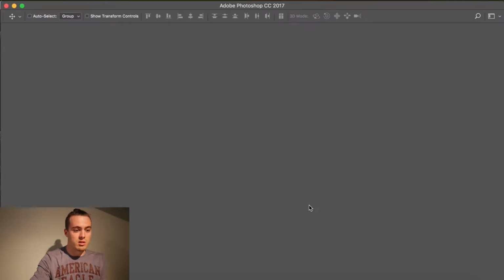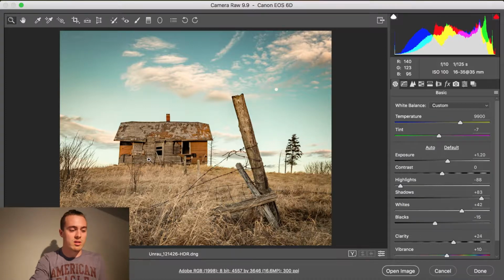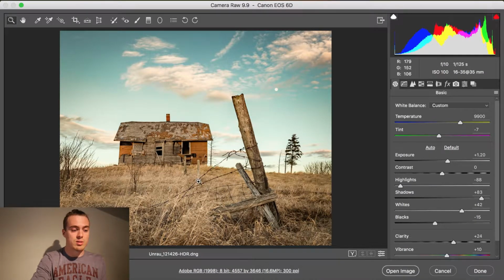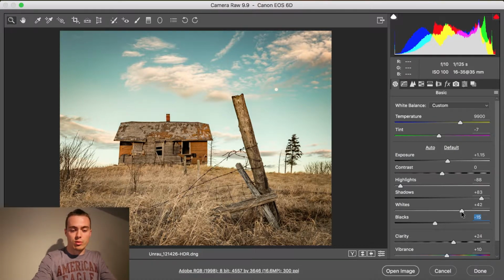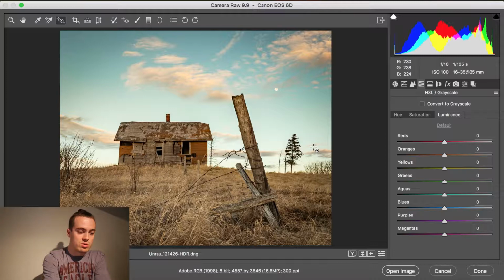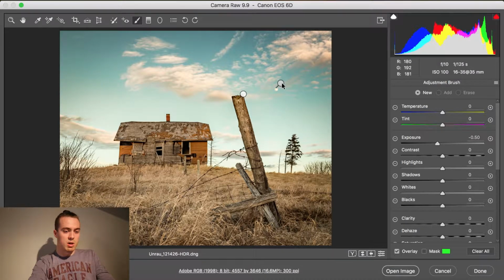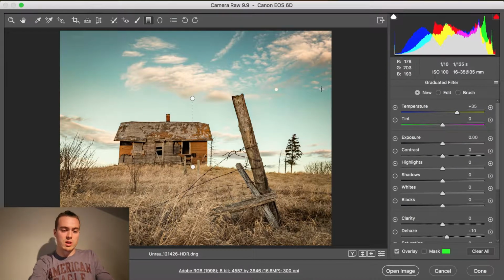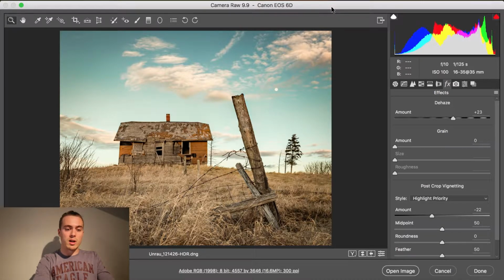Rural Landscape Photography | About the Image Ep. 5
Thanks again for watching! I've actually updated my portfolio and Print shop so be sure to go to my website and check those out. In a few shows from now I'll be changing up the format and possibly increasing the frequency to two videos a week.